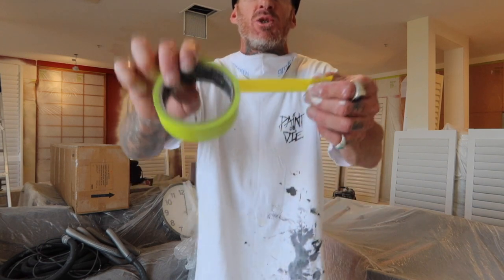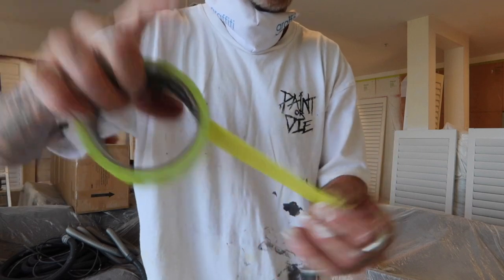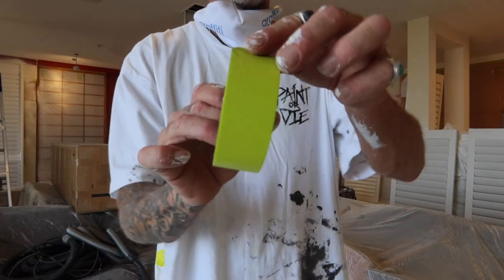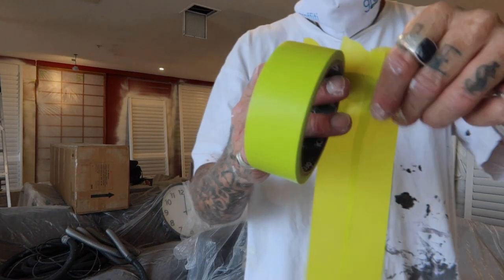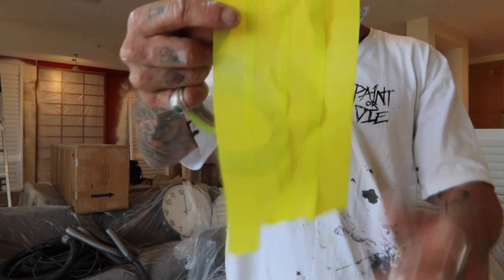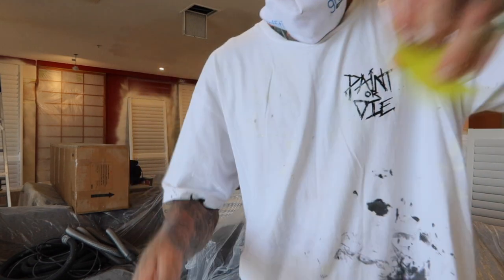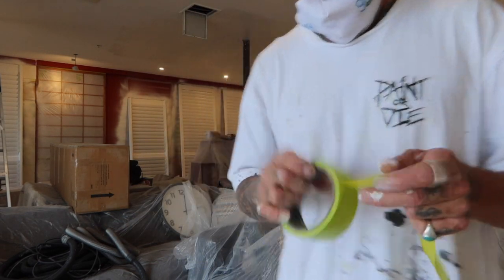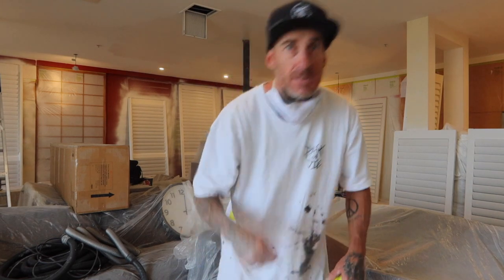TAPE TIPS: HOW I DOUBLE UP MY TAPE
TAPE TIPS & TRICKS!

Super handy tip for doubling up tape the easy way, I find this a fast and effective way of increasing the width of masking tape to cover areas quickly.

Using the OG iQuip Envo Tape, check out the links below for the gear I use.

Many helpful vids soon to come out for the paint community and DIYers on my channel, all things painting and decorating.

Timestamps
Intro 0:00 - 1:51
Dust down and sand 1:51 - 5:44
Choosing the primer/gear for trades 5:44 - 6:52
What to use as a DIYER + how to spray 6:52 - 9:30
Airless spraying primer 9:30 - 12:56
Airless spraying first coat 12:56 - 18:28
Airless spraying final coat 18:28 - 23:12
Outro 23:12 - 23:42